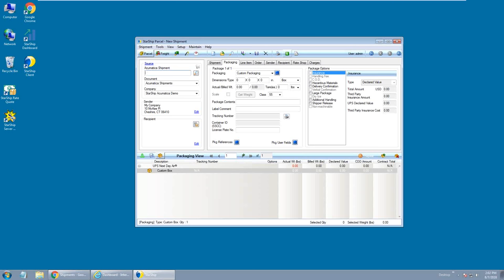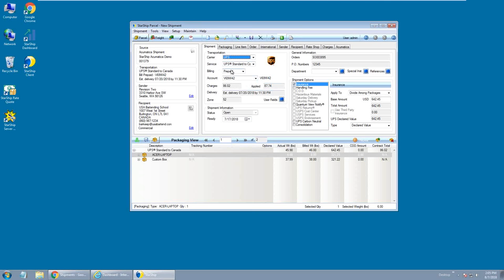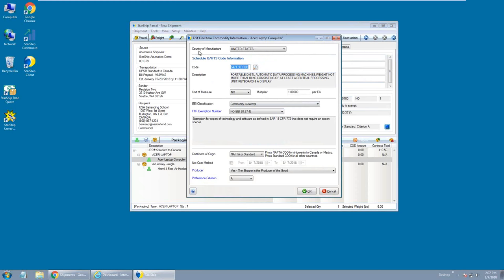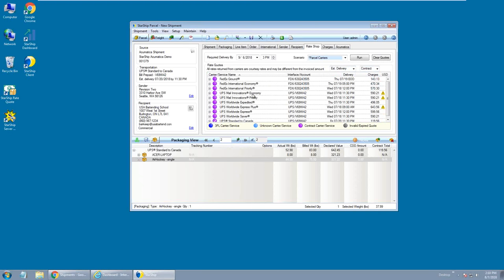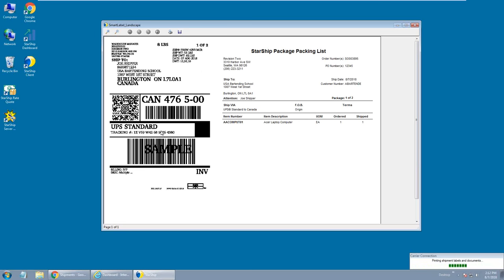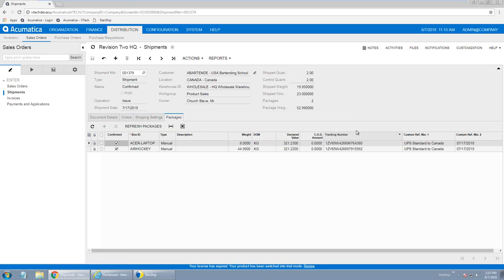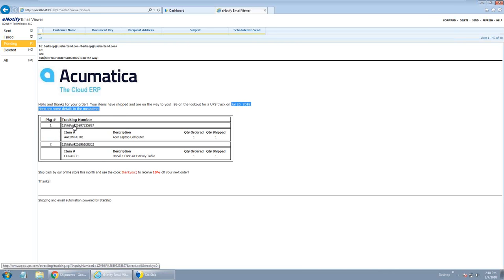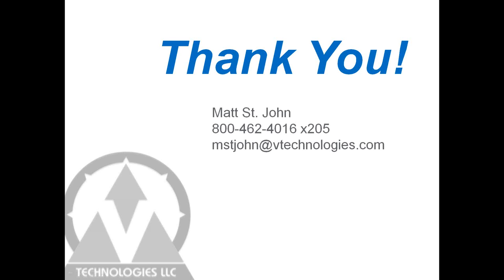Acumatica Shipping Software: Save time and simplify your international shipments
Acumatica Shipping Software:  learn how the StarShip and Acumatica integration simplifies your international shipping process.